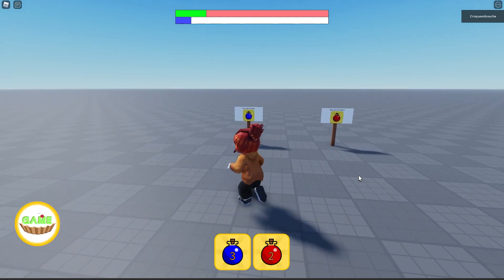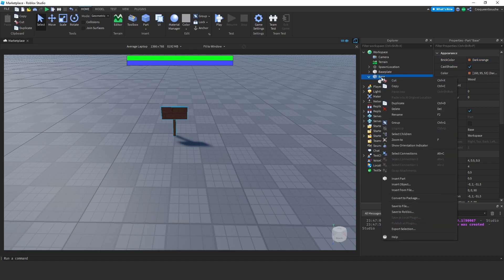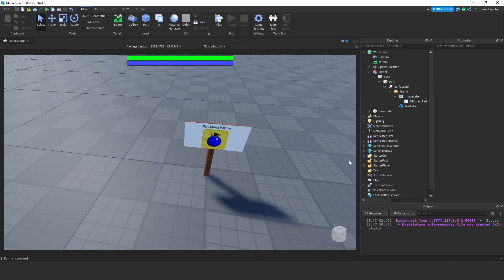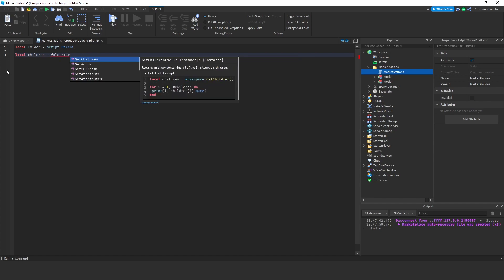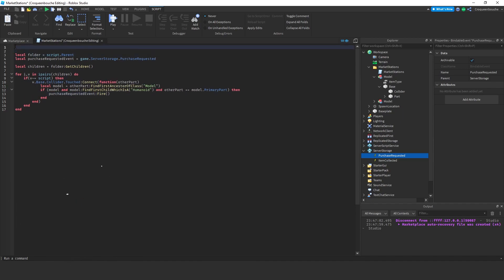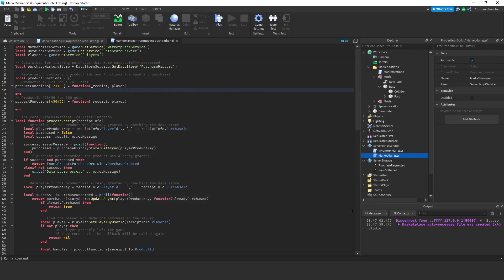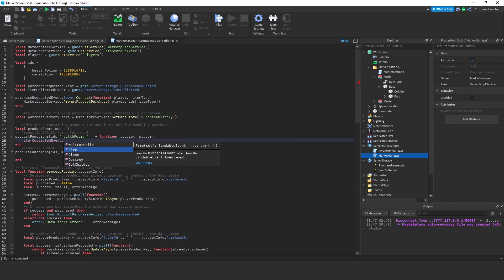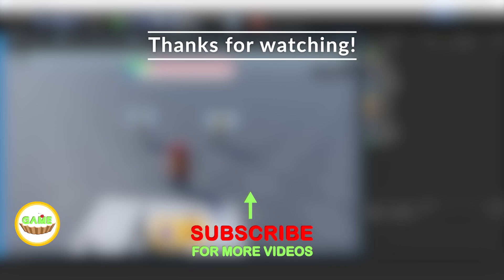SELL ITEMS ON MARKETPLACE in Roblox Studio - Lua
Let's learn how to sell items on Marketplace in Roblox Studio.

Any support is truly appreciated for new free videos.